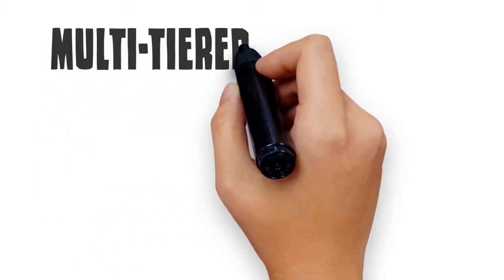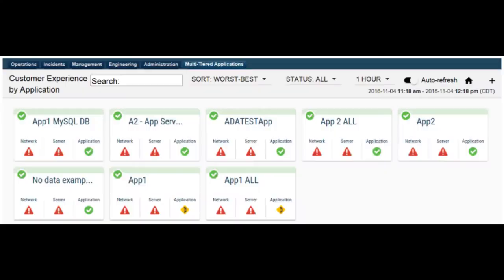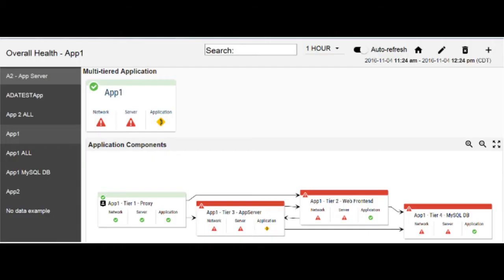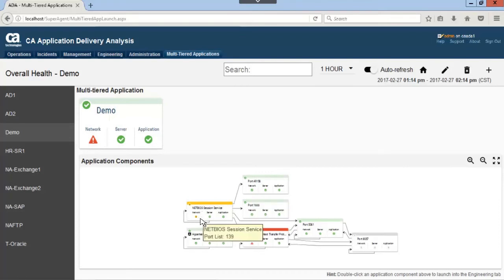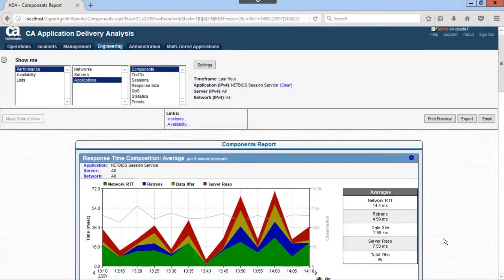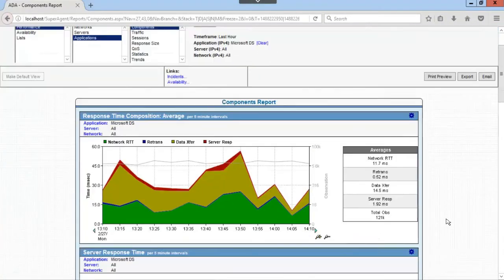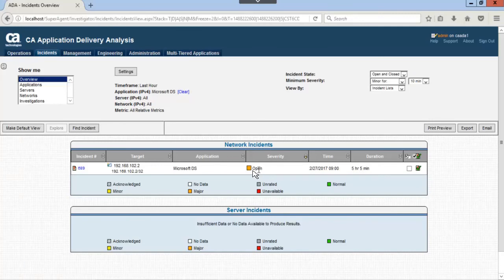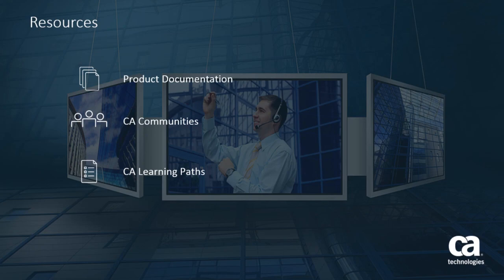CA ADA: How to Troubleshoot Multi-Tiered Application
In this video, you will learn how to use the Multi-Tiered Application tab to troubleshoot quickly and effectively.